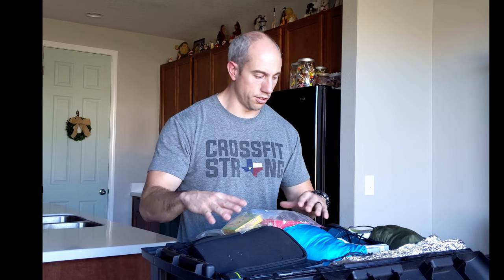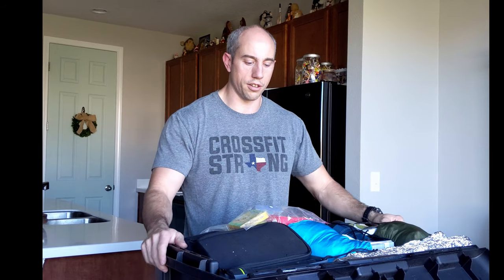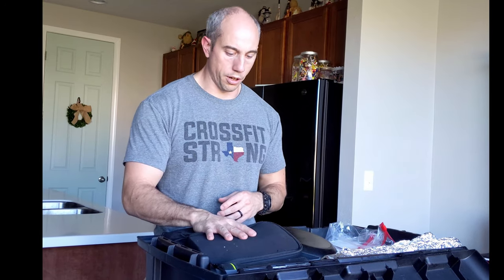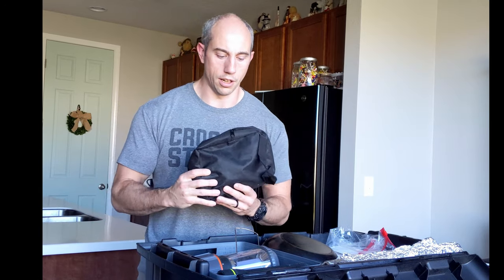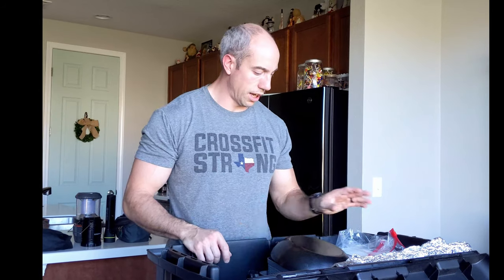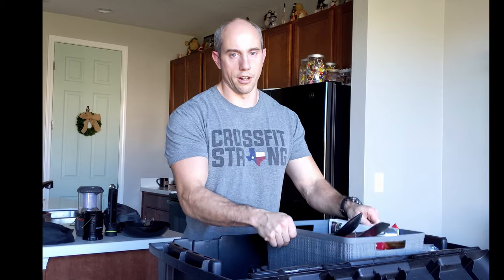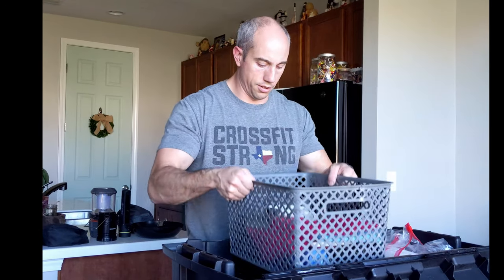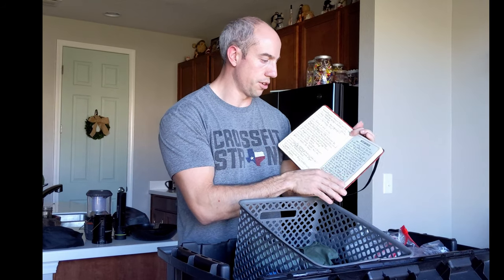How To Go Overlanding: Packing made easy!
In this video we will go over how we pack the bulk of our gear and what we bring along on a typical Overland Adventure.

Items Discussed:

Sterlite Foot Locker box

Laser Tag

GSI French Press Mug

Solar Flashlight

O light Headlight

Biolite Stove

OXO Dustpan and Brush

Folding Frying Pan

Marshmallow Roasting Sticks

Microfiber Towel

Camping Log/Journal